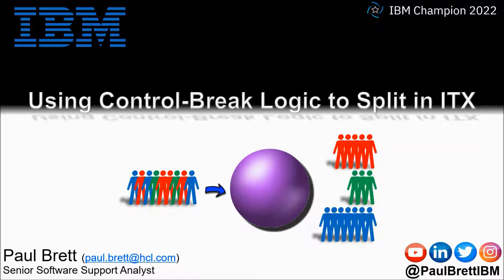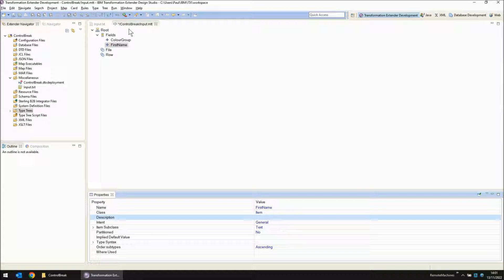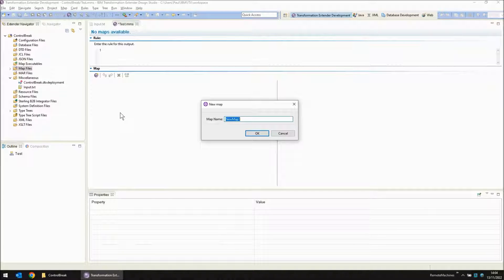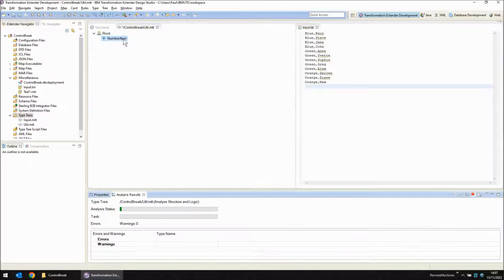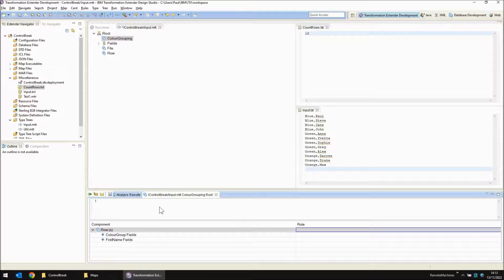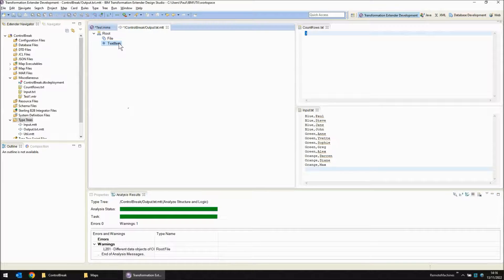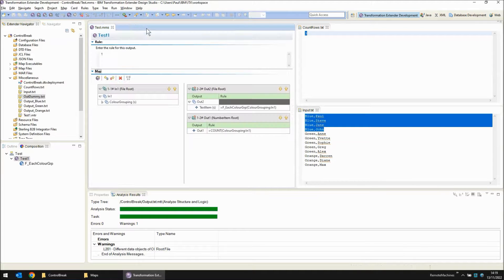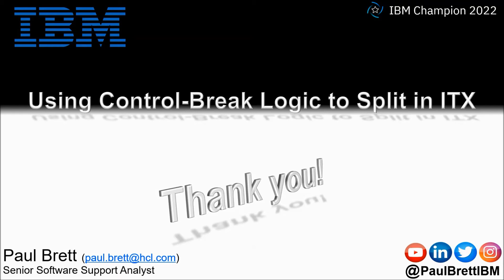Using Control-Break Logic to Split data in ITX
In this demonstration of the Control-Break Logic technique, I show how to create grouped input and how to create individual files from a sorted input.

I also show what happens when the input is NOT sorted.